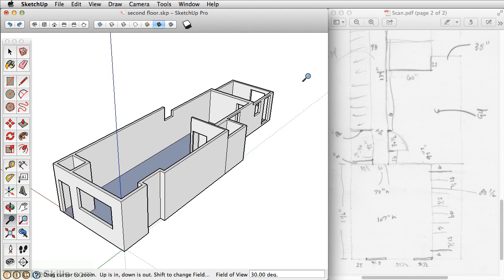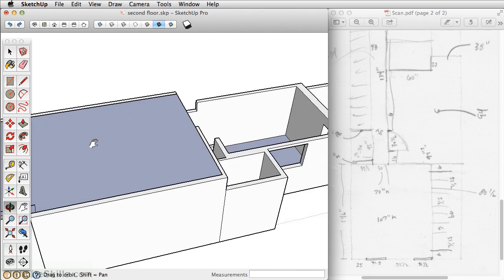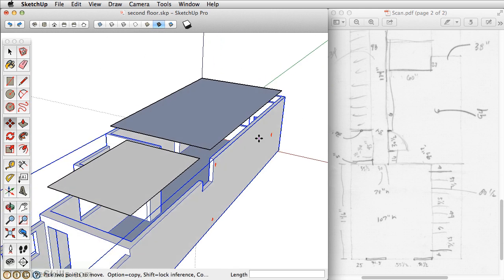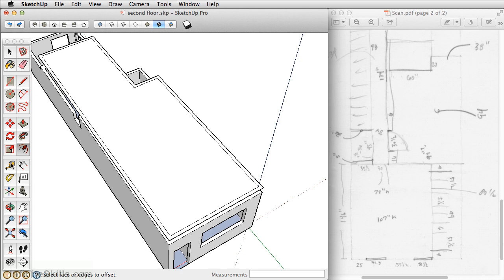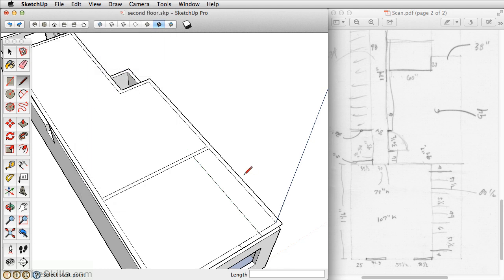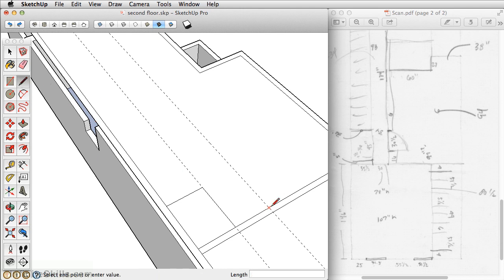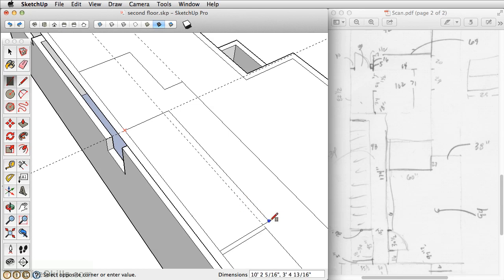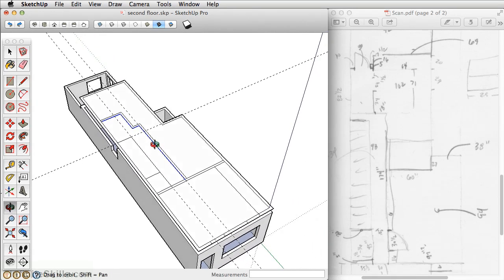اورغنايزنغ ذا مودل 2